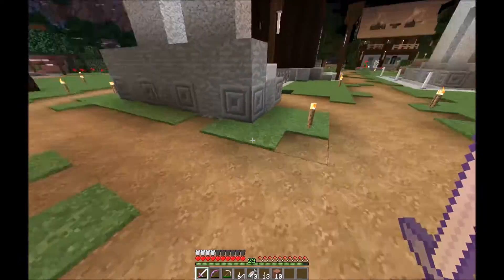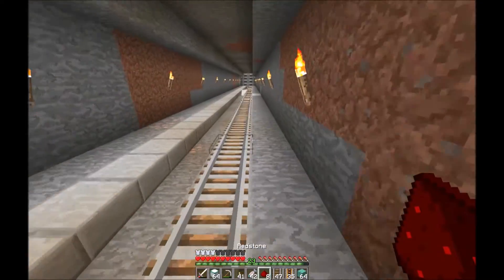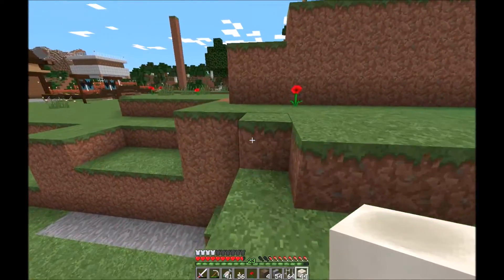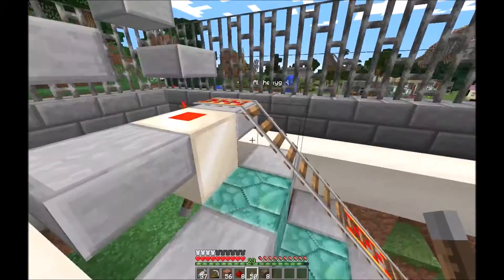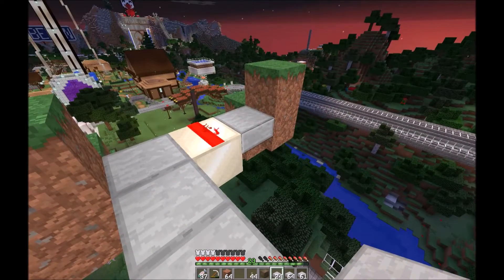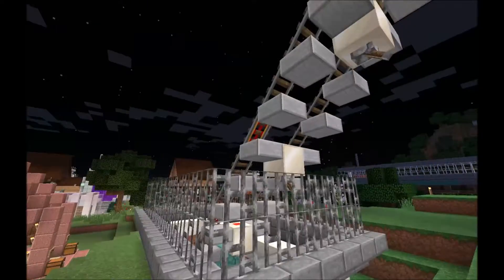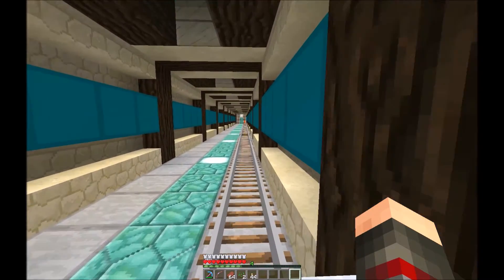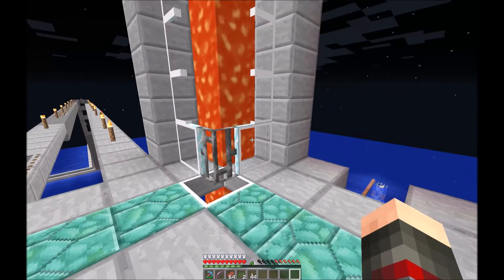#042 Train Station and line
Alchemygirl and I work on the train station and line to bases from the MO (Metro Oberon).